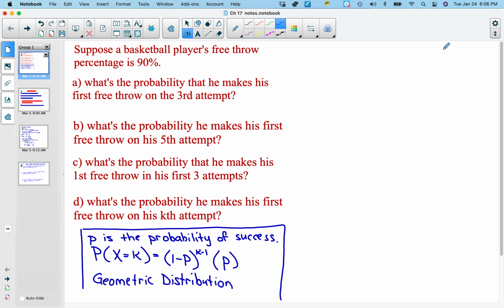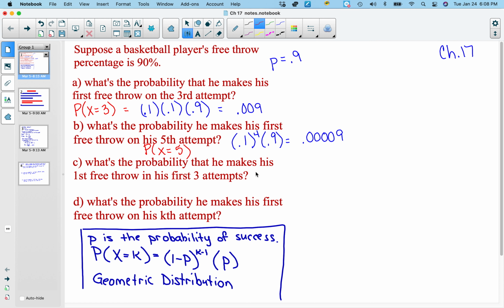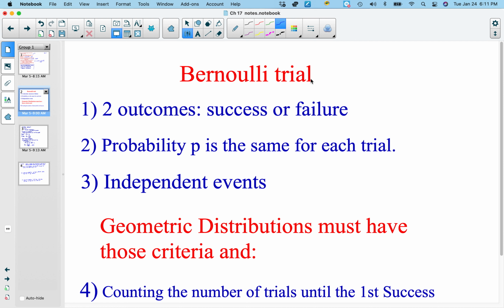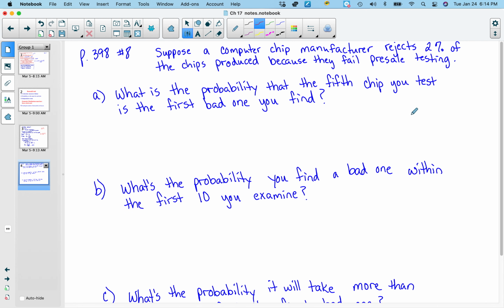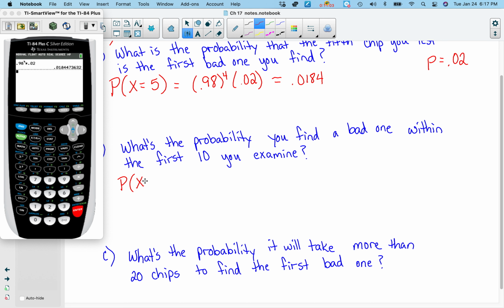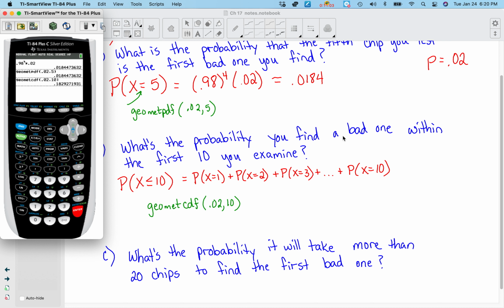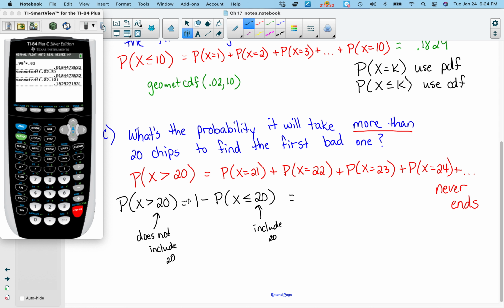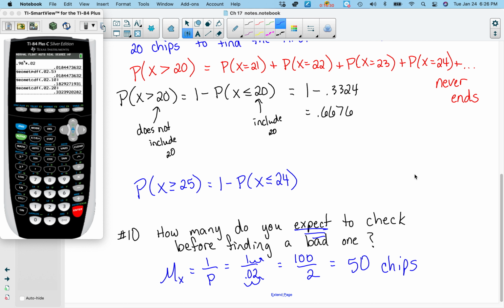Ch 17 - Geometric Model